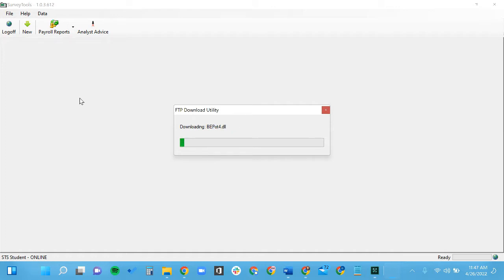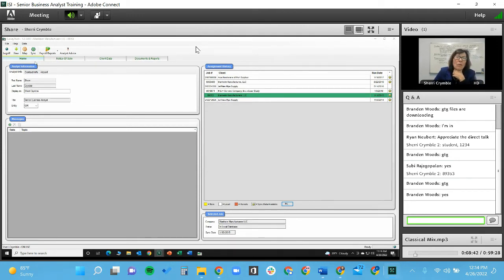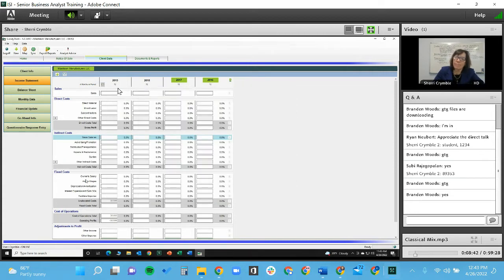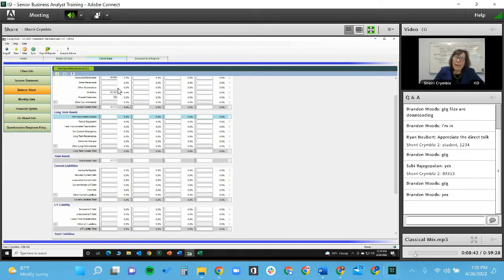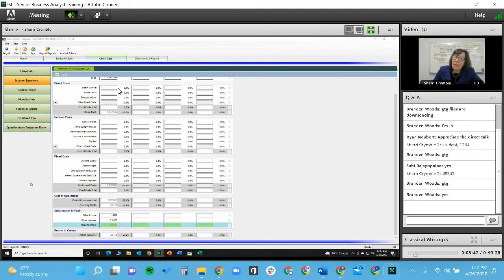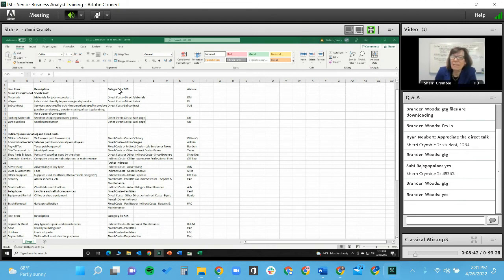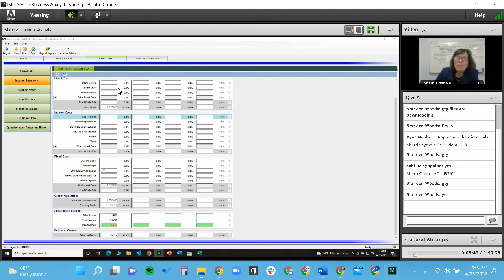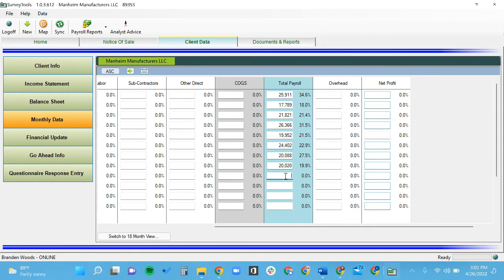Global Resources Training Day 2 Session 2